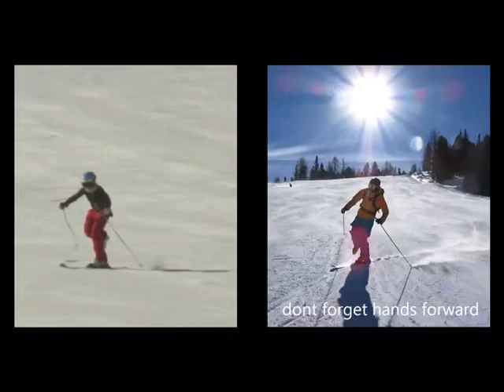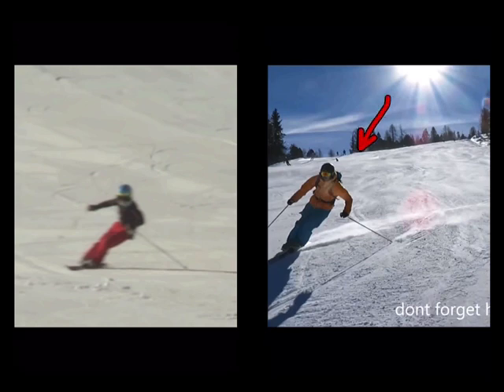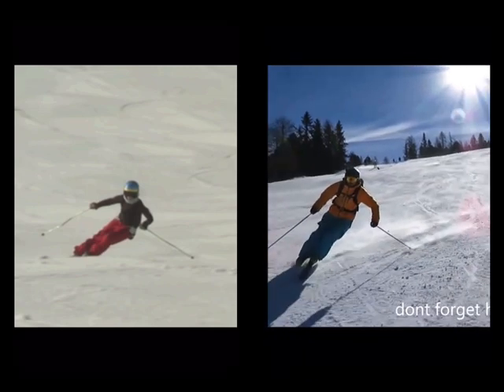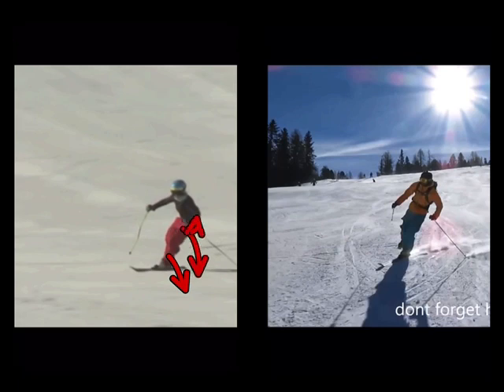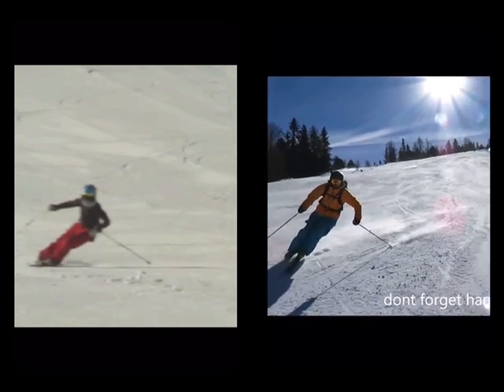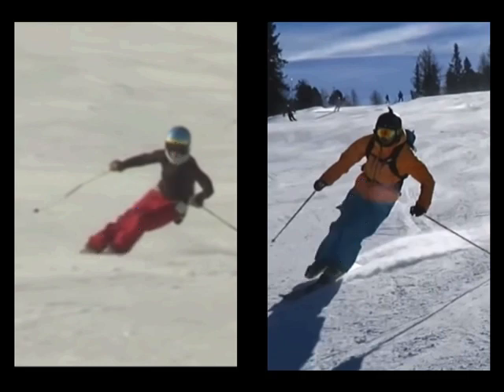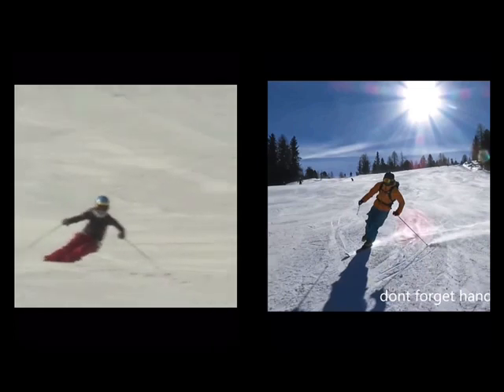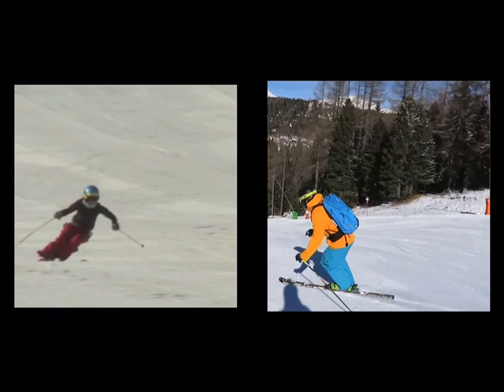One Ski Skiing and Getting The Most Out Of It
One ski skiing usually gets people to focus on balance and I find thats where the focus stops. Really to get the most out of it you should be concentrating on getting the same mechanics as if you had both skis on. Otherwise there is very little carry over other than your sense of balance being “heightened”. Use the drill as an exercise to really master what your inside leg inside knee and inside hip should be felling and moving like when you ski. Very enlightening exercise. Thanks to Miro Miro for the footage and Burke Mtn Ski Academy for the excellent skier I would be trying to emulate when doing this exercise.
Tom